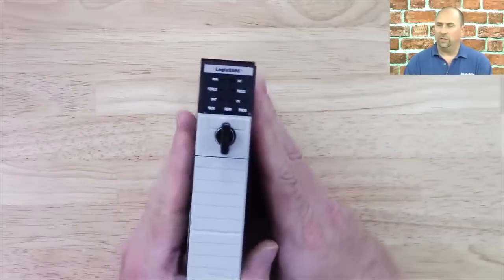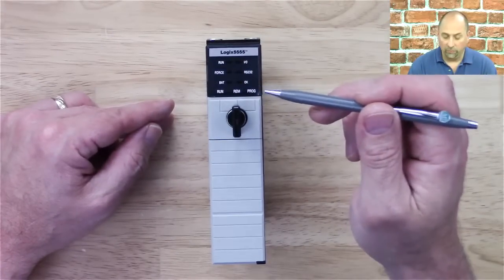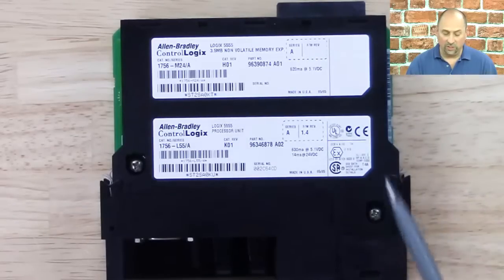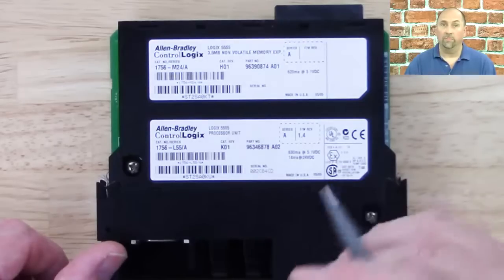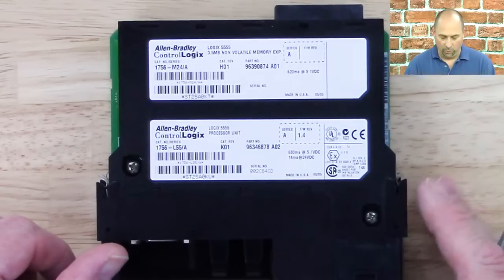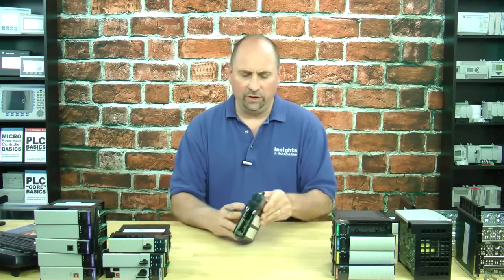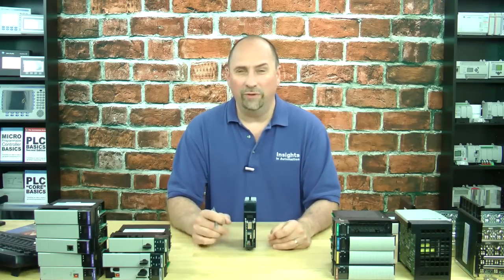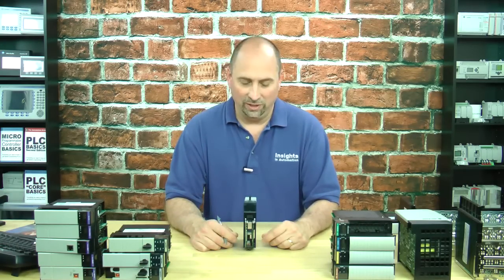ControlLogix 1756-L55 5555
Shawn takes a look at the physical hardware of the ControlLogix 1756-L55 5555 in Episode 44 of The Automation Minute Season 2.